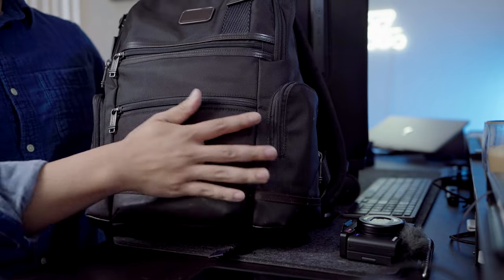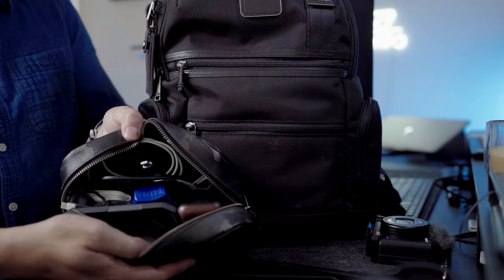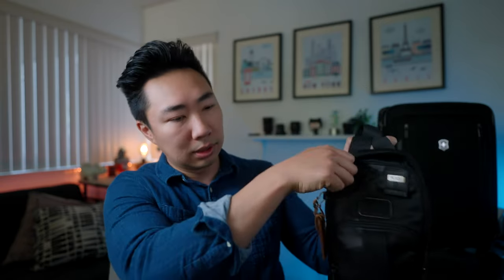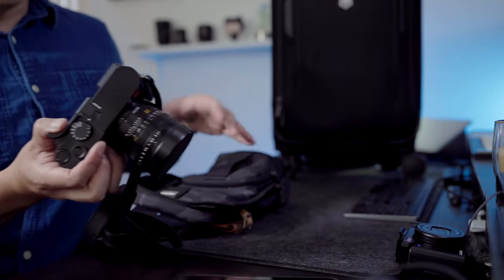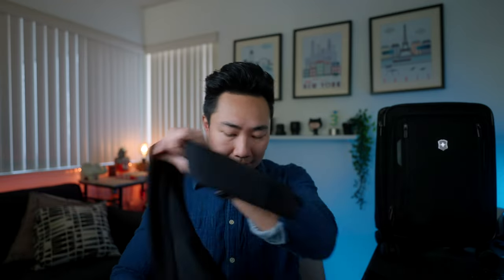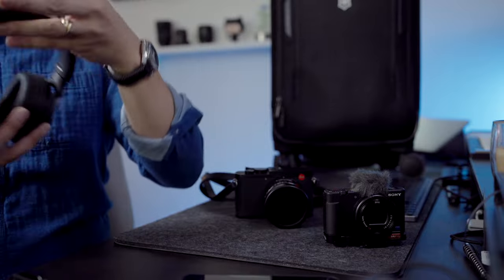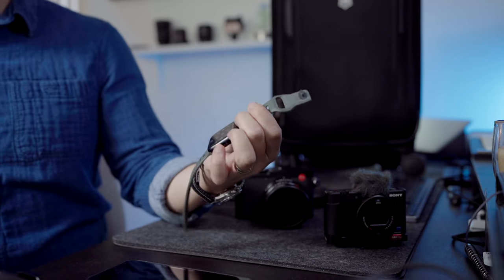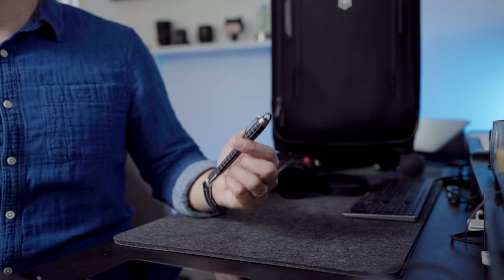What's in my Travel Bag 2022 - Tech and Essentials (Carry-on Only)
The world is open and we're traveling almost every month. Let's talk about how I pack for carry-on only flights around the country. Camera gear, packing cubes, tech and essentials. We've got camera gear, laptops, cables and handful of things I always bring when I travel.

My Gear

Cameras:
Leica Q2